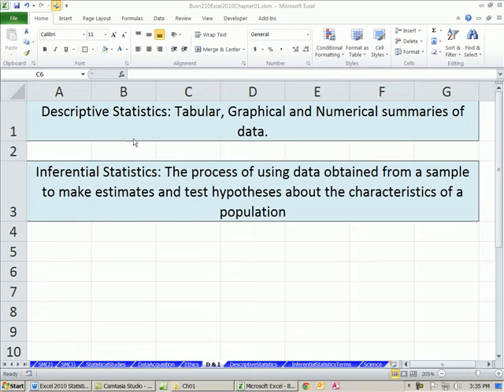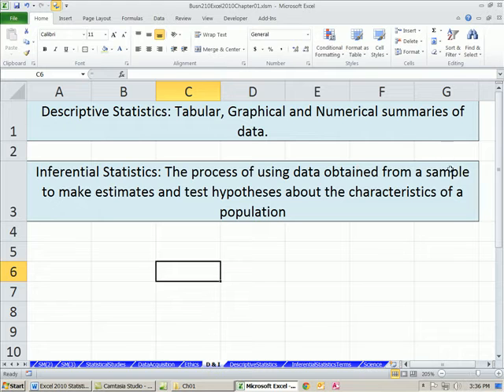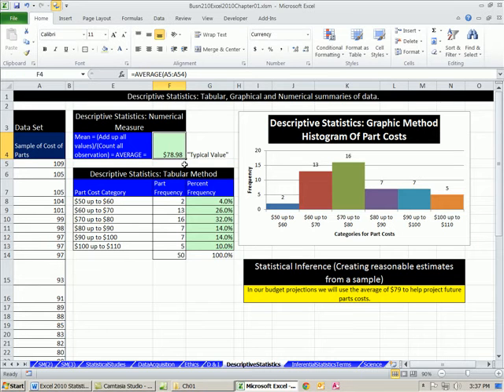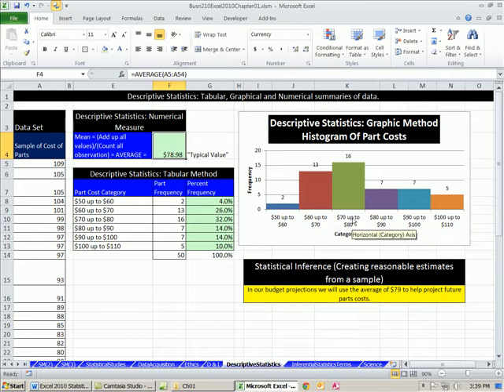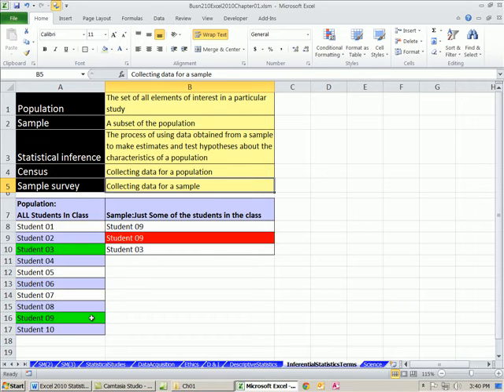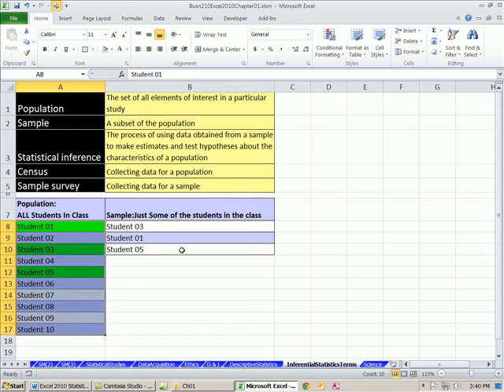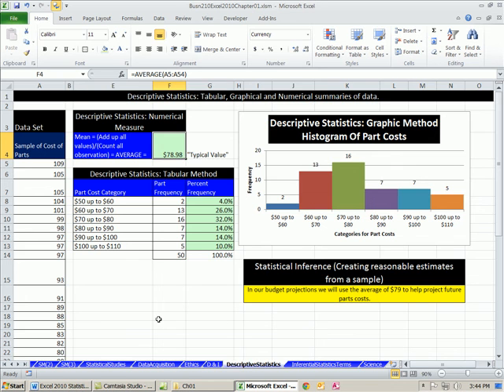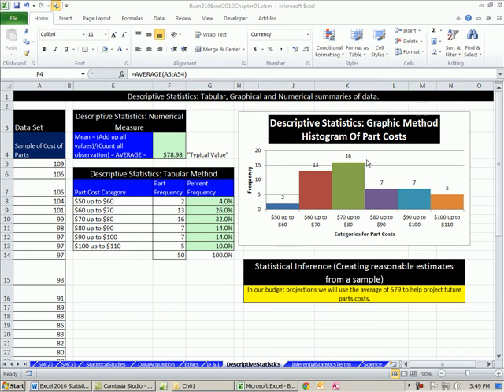Excel 2010 Statistics 14: Descriptive & Inferential Statistics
1. See examples of Descriptive and Inferential Statistics.
2. Learn about the terms population and sample